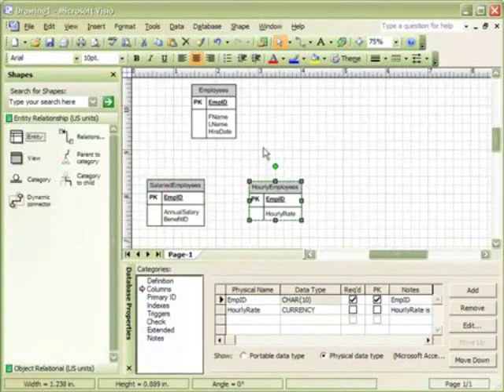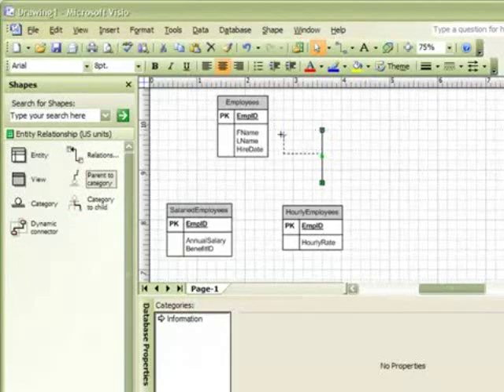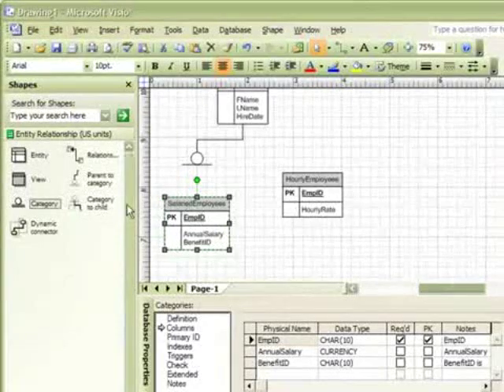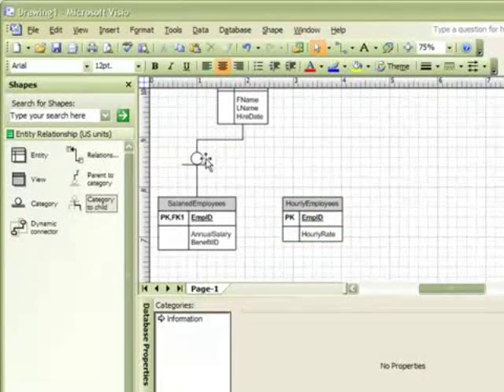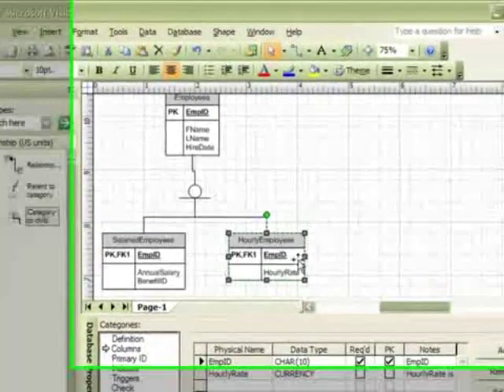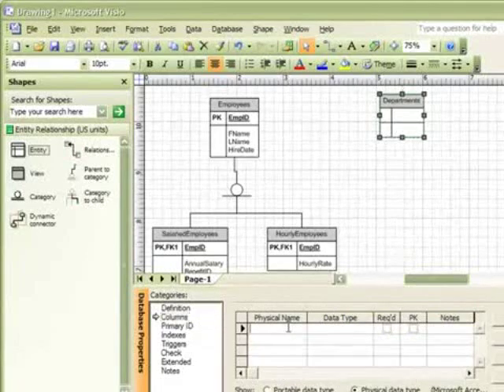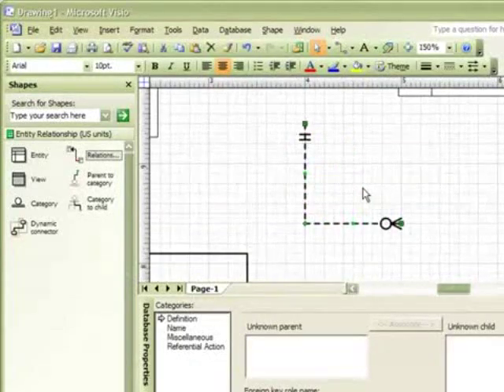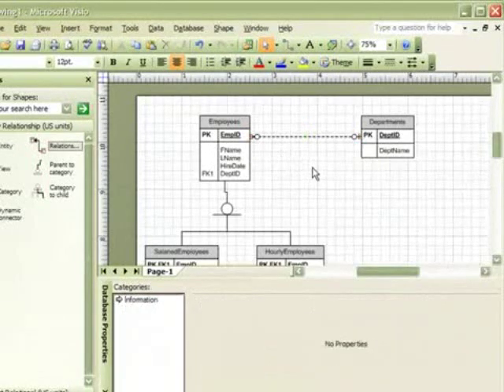Visio ERD Part 2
This video is the second of a three part tutorial that shows how to get started using Visio to create entities for an ERD. This video demonstrates how to connect entities through relationships.